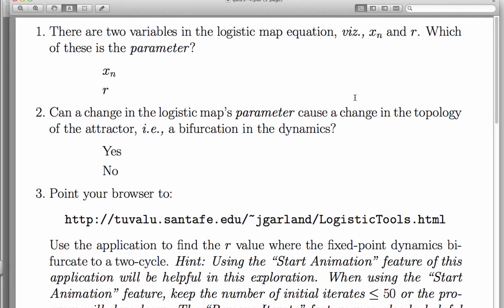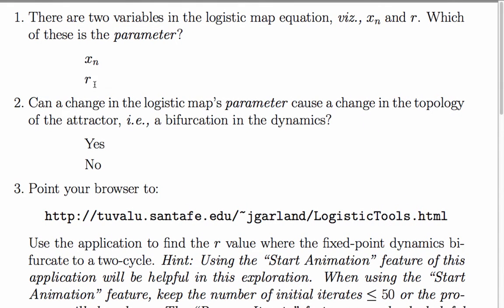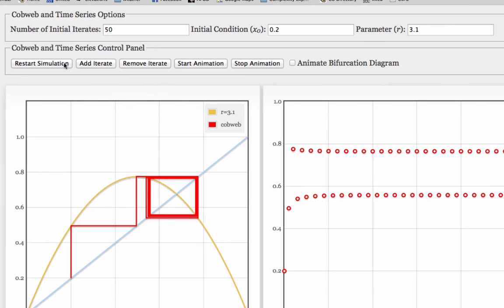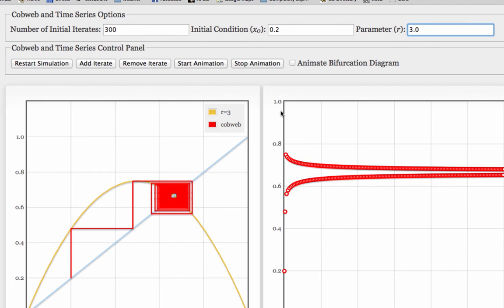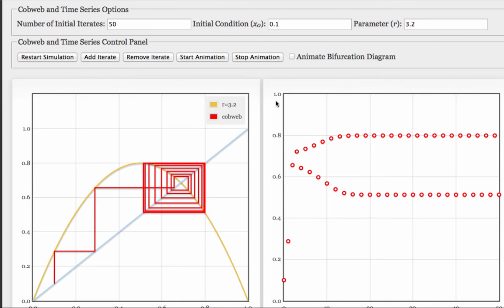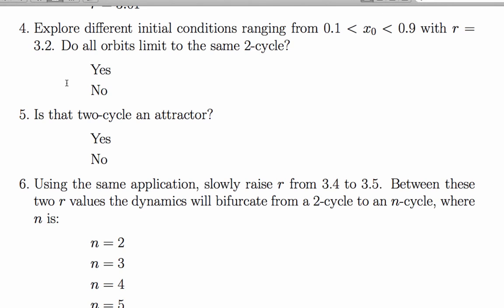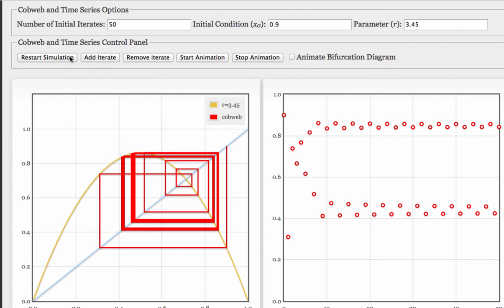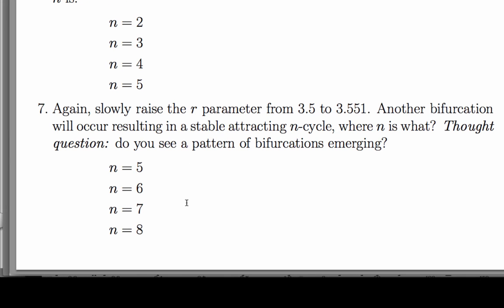Nonlinear Dynamics: Parameters and Bifurcations Quiz Solutions